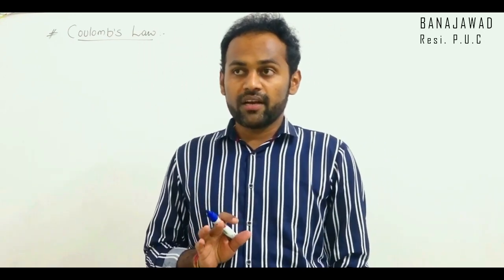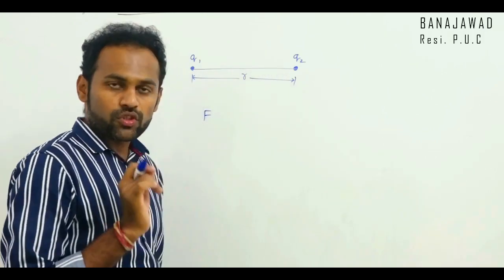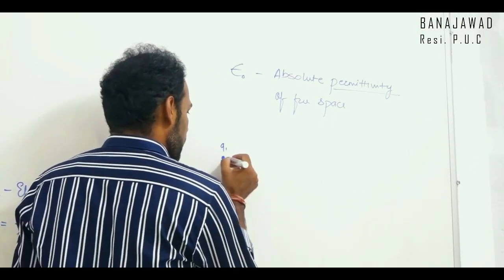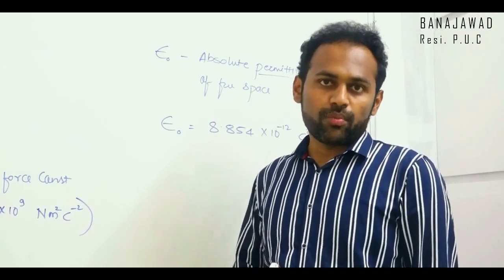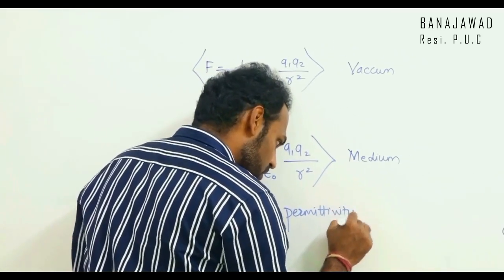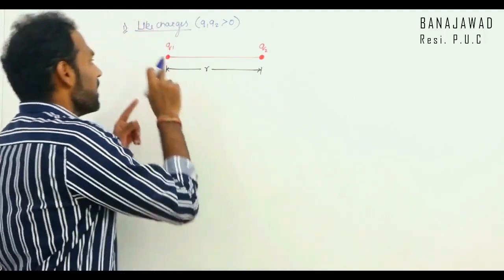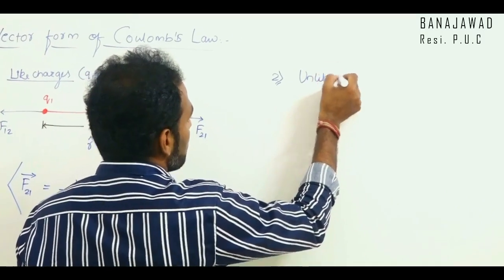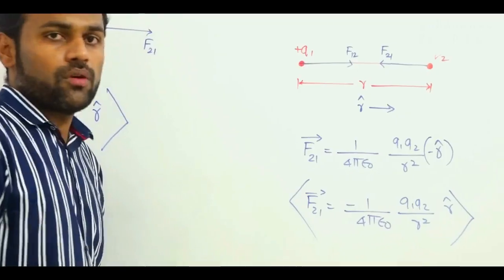PHYSICS l Coulomb’s Law l Electric Charges and Fields I Class XII | PUC 2 I Electrostatics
Topic: Coulomb’s Law
By - Ramesh Mirje, Physics Lecturer.
Banajawad Residential PU College, Athani.

Watch the complete video to understand every details of Coulomb’s Law, which helps in understanding the problems on it, which will be solved in further series of videos.